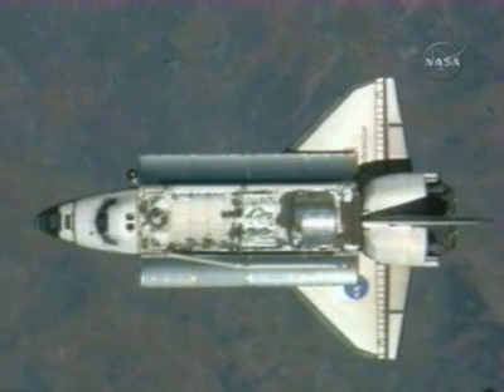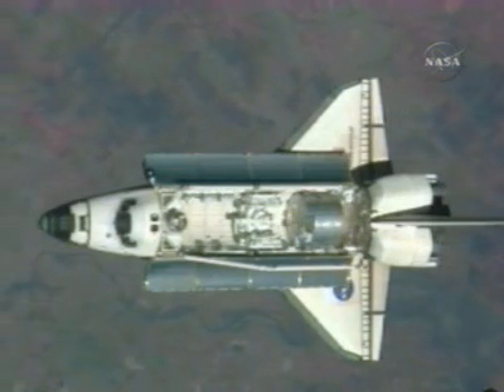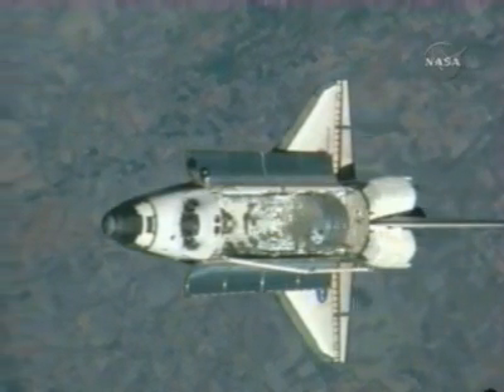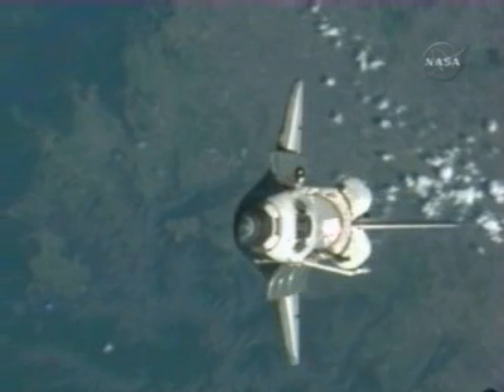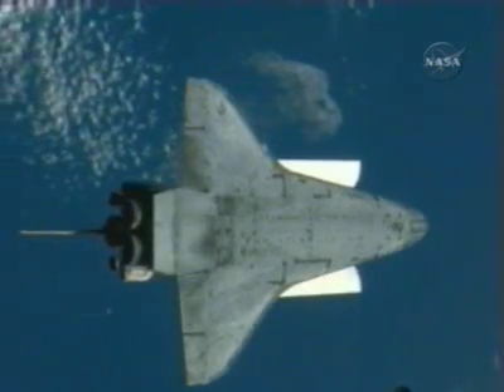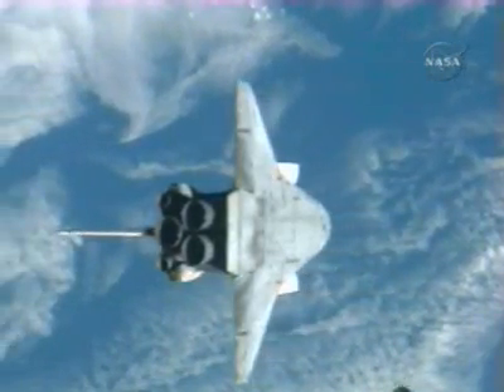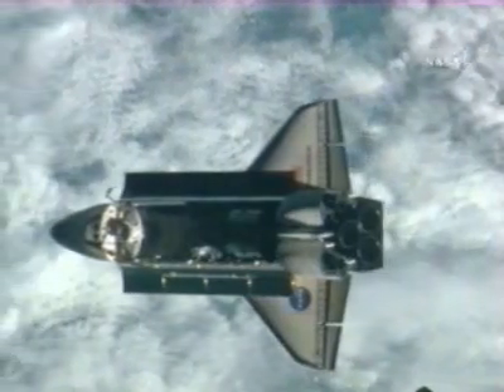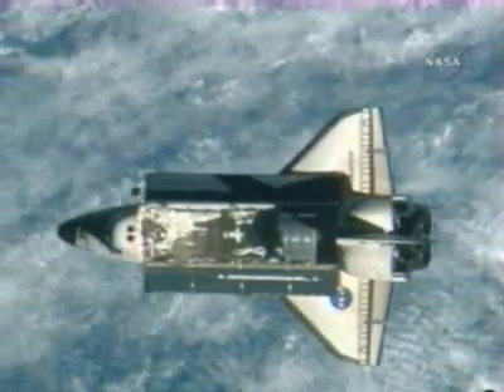STS-123 - ENDEAVOUR RENDEZVOUS PITCH MANEUVER